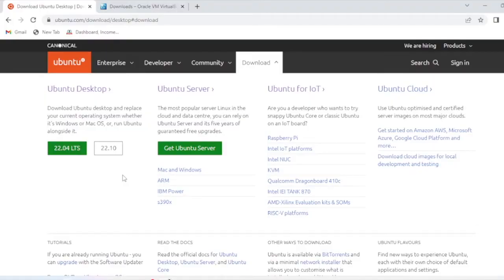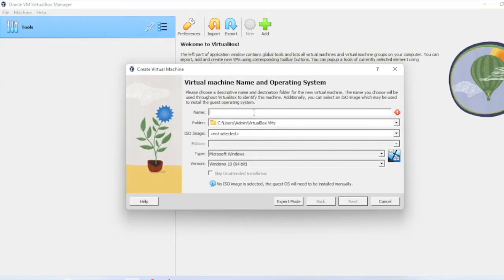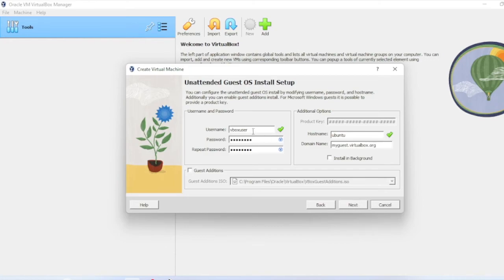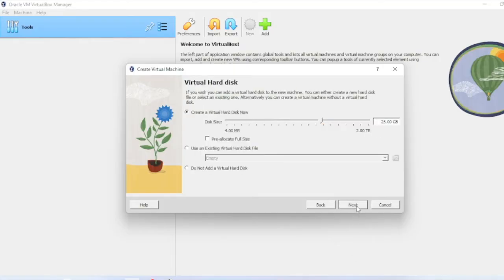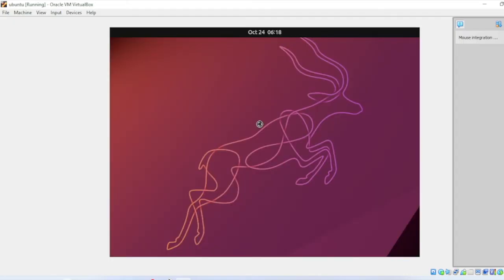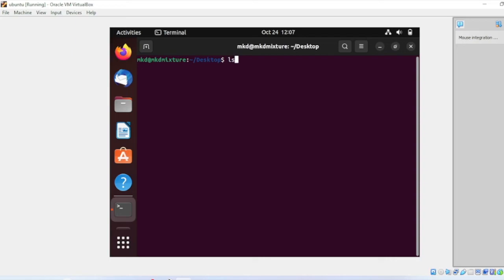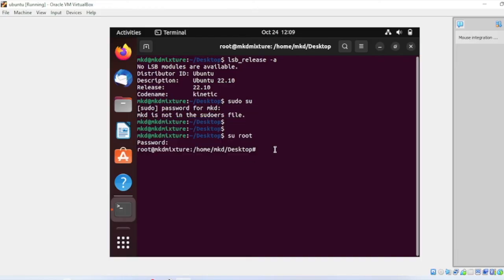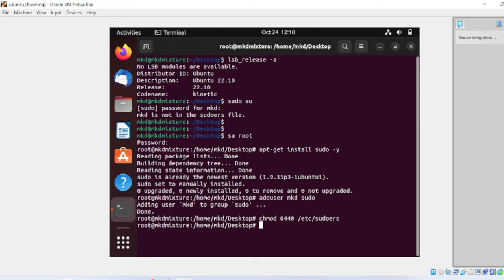Ubuntu 22.10 installation on VirtualBox 7.0 (Latest One)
Here the steps of Ubuntu 22.10 installation on VirtualBox 7.0 (Latest One)-